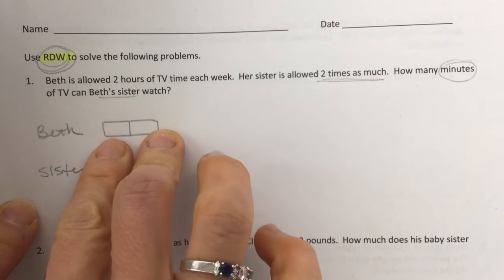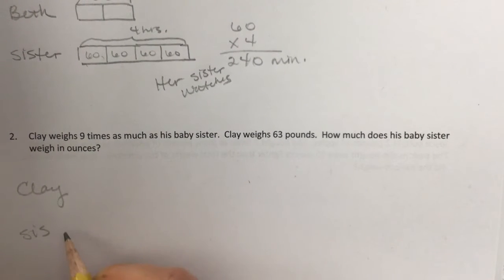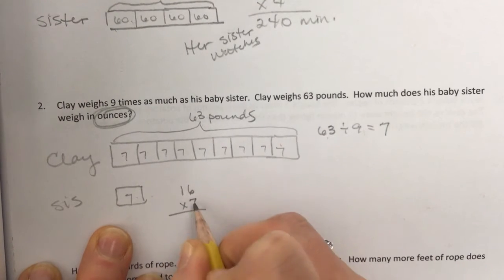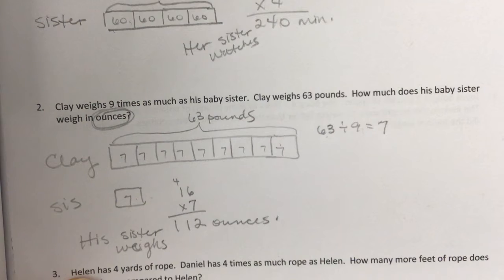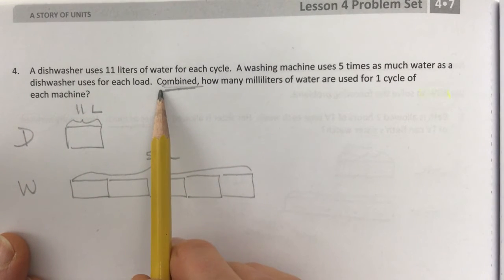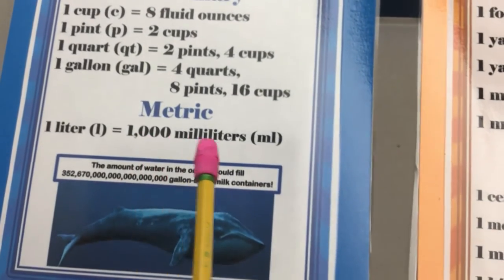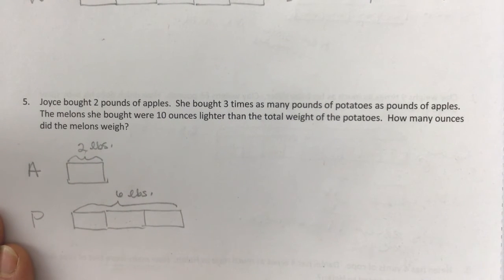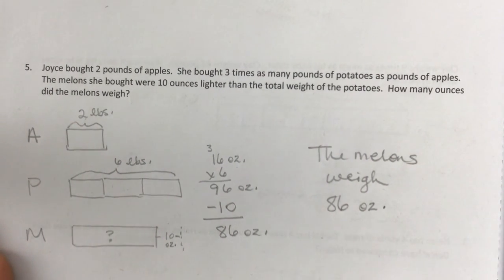4th Module 7 Lesson 4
Measurement Word problems